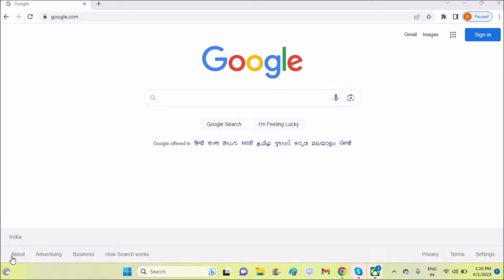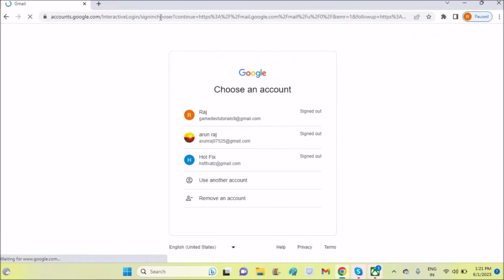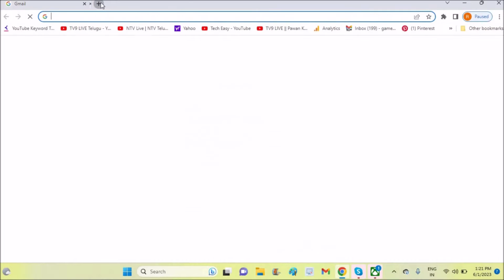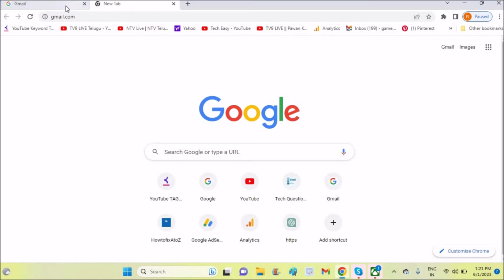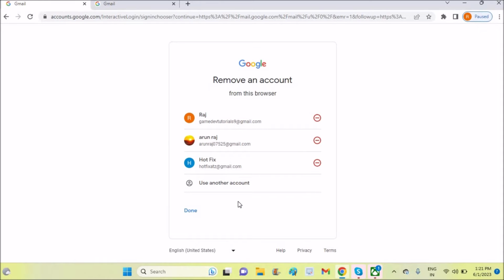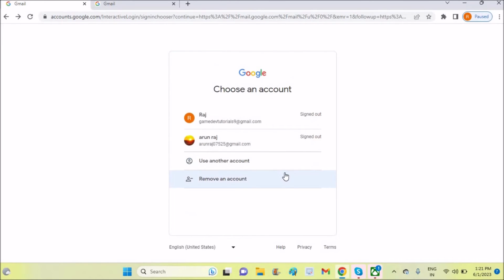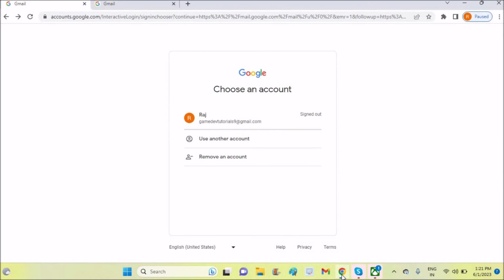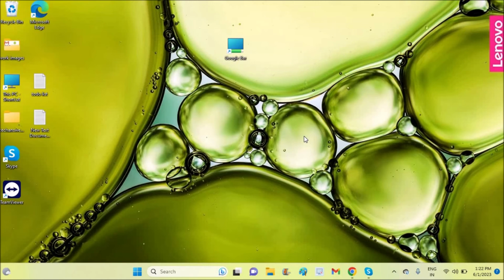How to Remove Saved Gmail Account from Laptop or computer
When you trying to login Gmail on web browser like Chrome, you will find number of saved Gmail accounts on the computer browser. This is the easiest way to remove saved Gmail accounts from computer. Just below the saved Gmail accounts on the browser you will find an option called remove an account.
Tap on remove account, then you need to click on the minus symbol, it will ask the confirmation to delete or remove the saved Gmail account from the browser.

Confirm to remove the Gmail account from the browser.